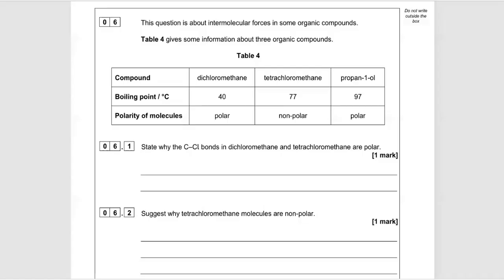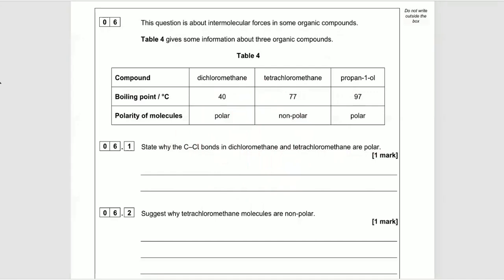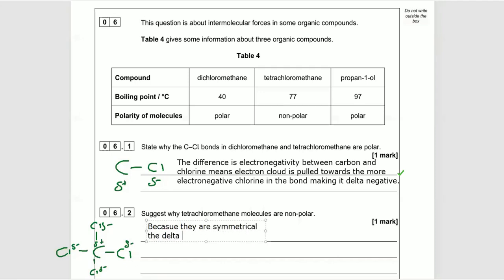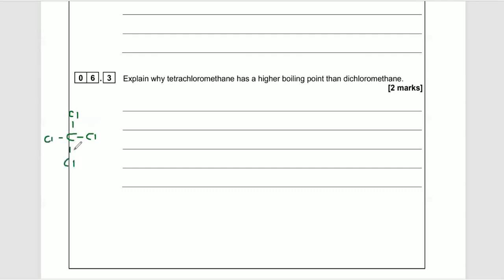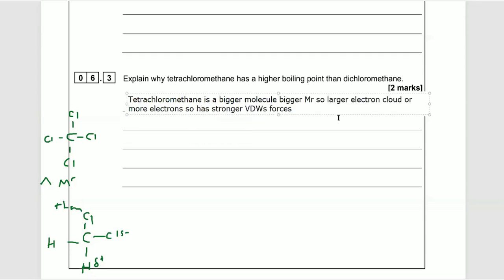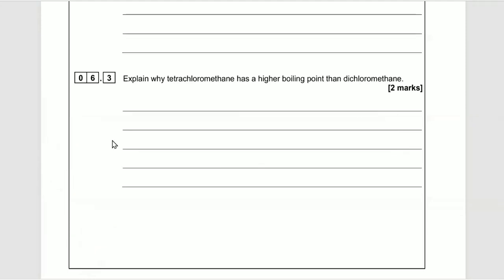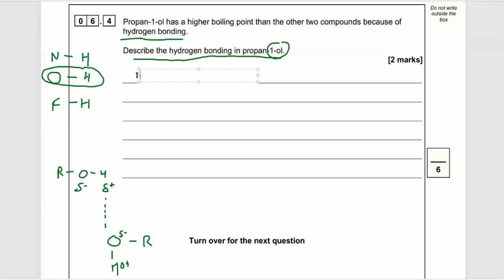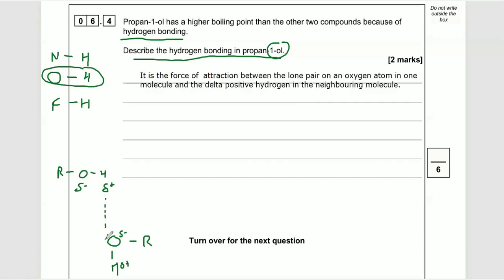Intermolecular forces and polarity Chemistry A-Level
Here I go through a question involving intermolecular forces and polarisation